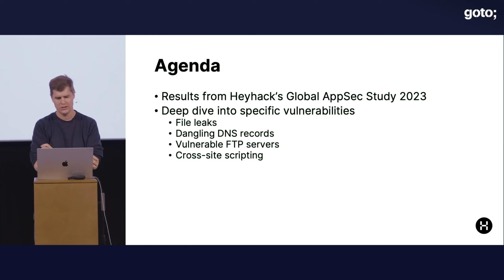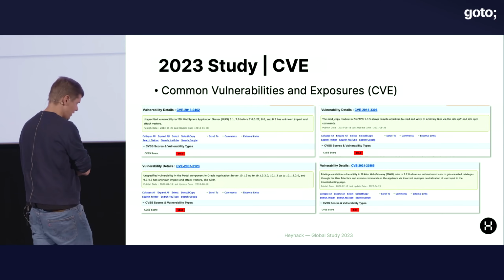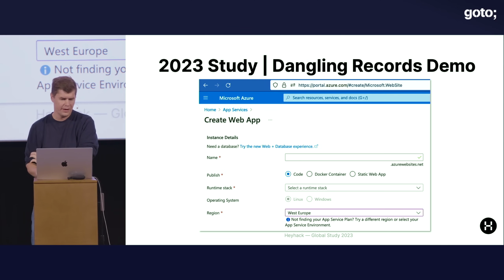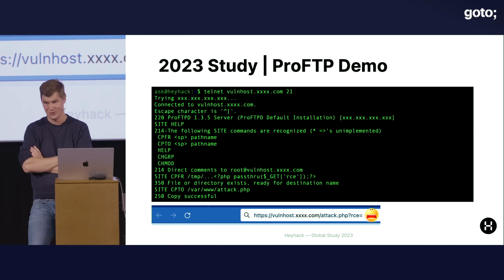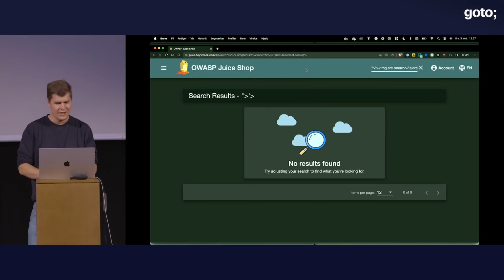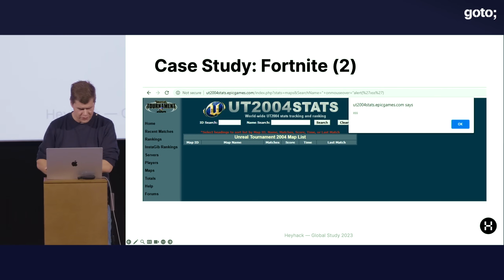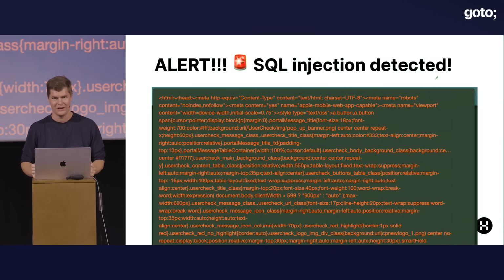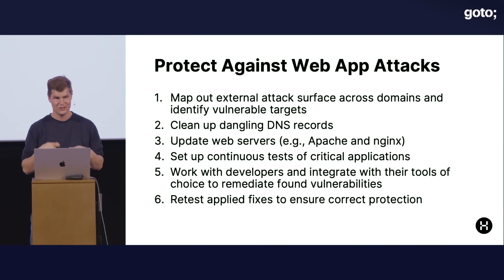The State of Application Security 2023 • Sebastian Brandes • GOTO 2023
Sebastian Brandes - Senior Principal Product Manager at F5 @SebastianBrandes2300

The State of Application Security 2023: Learnings from 4 Million Scanned Services
Unveiling the Power of Proactive Cybersecurity Investments

ABSTRACT
The digital security environment is always evolving, with fresh vulnerabilities surfacing, outdated software being phased out, and shifting security guidelines. Heyhack has conducted extensive global scans, assessing countless vulnerabilities. This discussion presents key vulnerabilities and delves into the actual data Heyhack has gathered worldwide. The aim is to heighten awareness and offer concrete examples of the most prevalent cyber risks today.

The foundation for this discussion is grounded in Heyhack's comprehensive study on 4 million public-facing web services across the globe. This extensive research not only highlights the scale of their investigation but also underscores the significance of the vulnerabilities they've uncovered. This vast dataset offers a detailed snapshot of the current online security landscape, and it serves as a pivotal reference throughout the talk. [...]

TIMECODES
00:00 Intro
02:48 Agenda
05:04 2011 study
06:10 Results from Heyhack's global AppSec study 2023
11:18 2023 study overview
11:43 File leaks
13:44 Dangling DNS records
15:09 Dangling Records demo
17:13 Dangling DNS records continued
18:42 Vulnerable FTP servers
19:40 ProFTP demo
21:27 Cross-site scripting
22:30 Cross-site scripting demo
31:02 Case study: Fortnite
36:08 WAF: Web Application Firewalls
40:09 Learnings
40:49 Proactive investments
42:01 Takeaways
44:28 Outro

RECOMMENDED BOOKS
Aaron Parecki • OAuth 2.0 Simplified •
Aaron Parecki • OAuth 2.0 Servers •
Aaron Parecki • The Little Book of OAuth 2.0 RFCs •
Erdal Ozkaya • Cybersecurity: The Beginner's Guide •